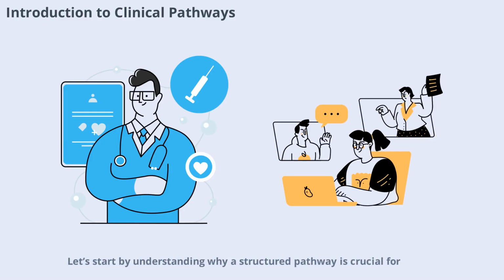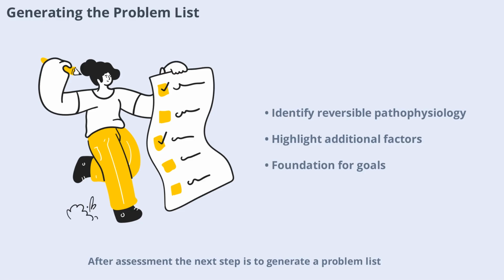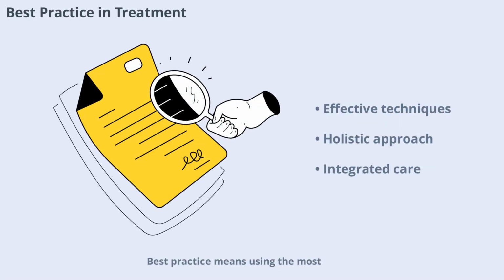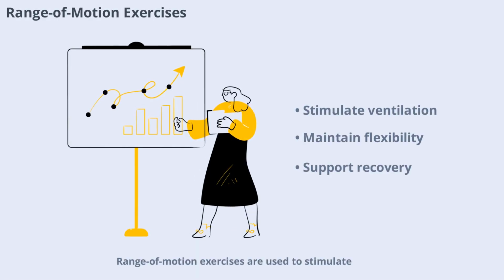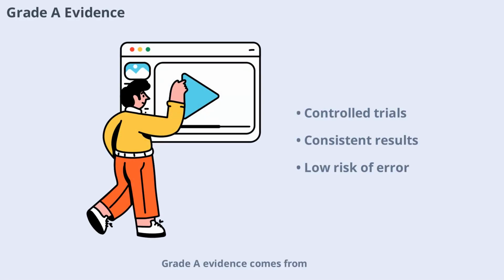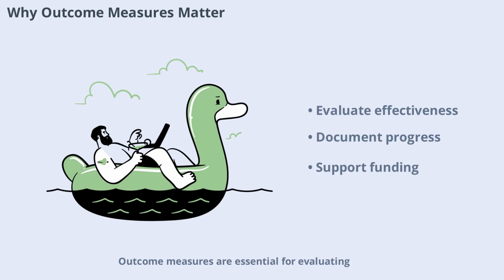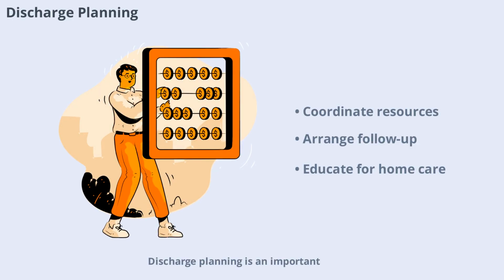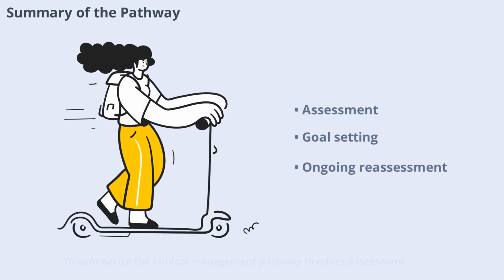Clinical decision making in cardiopulmonary physiotherapy